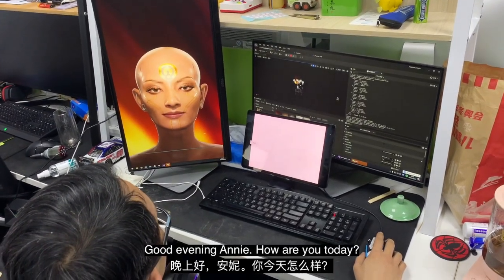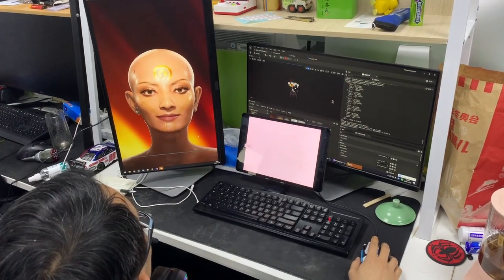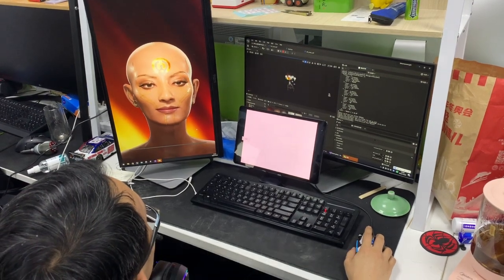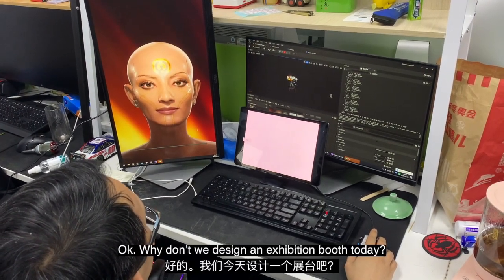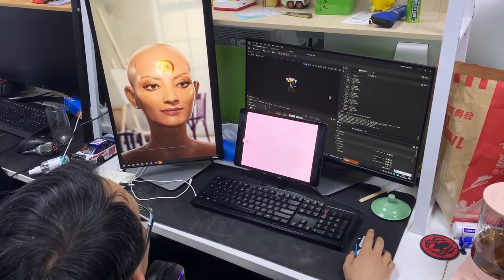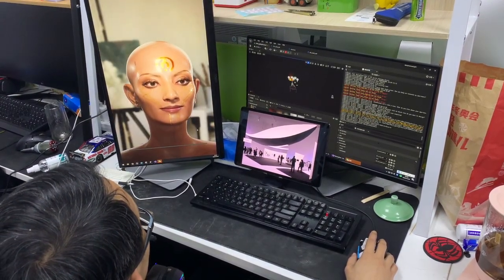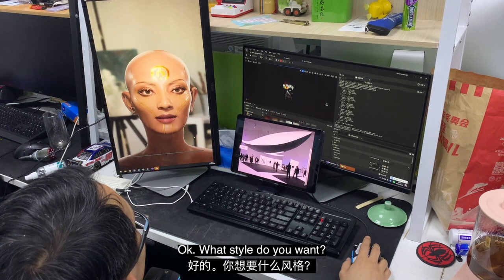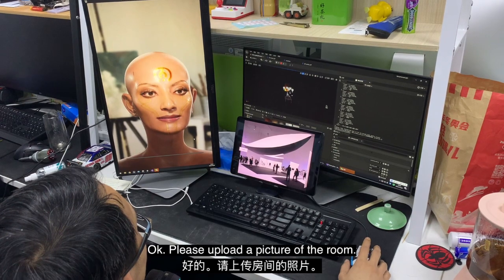POC No.2 of an AI Assistant Architect using Unreal Engine's Metahuman, Stable Diffusion & ChatGPT.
POC #2 of an AI Assistant Architect using UE5's Metahuman, StableDiffusion, OpenAI's GPT3 (ChatGPT)